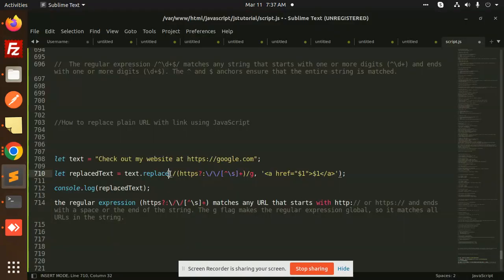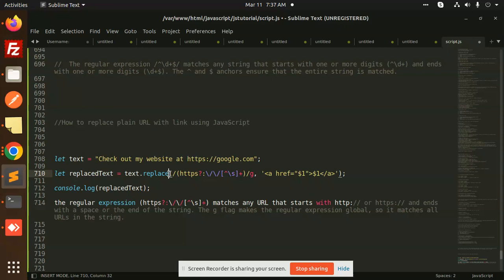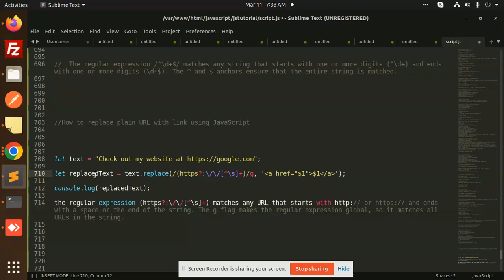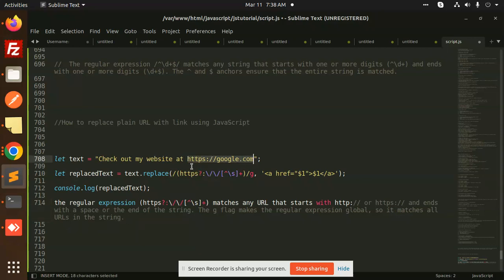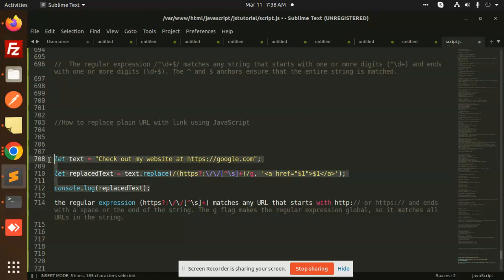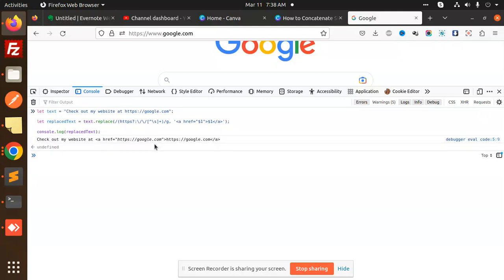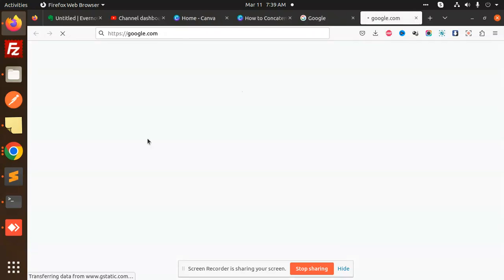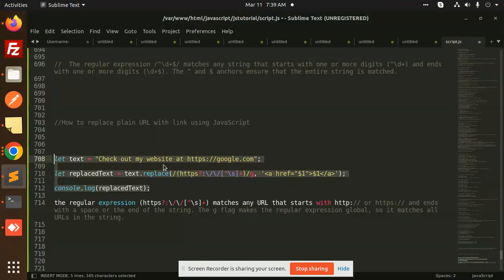How to replace plain URL with link using JavaScript